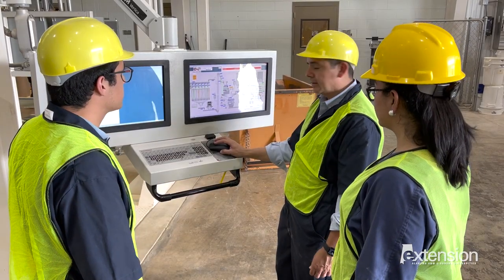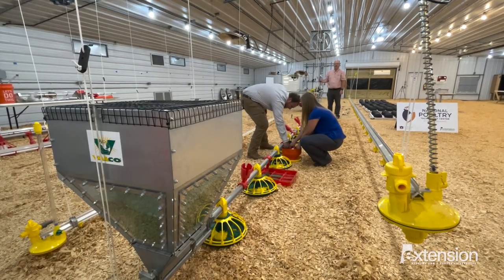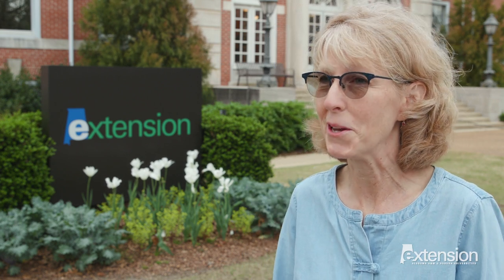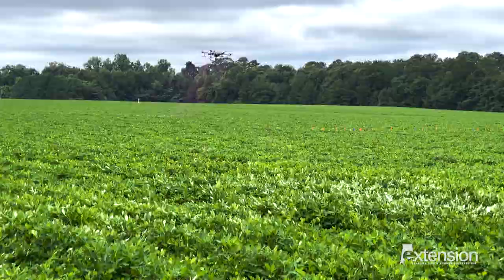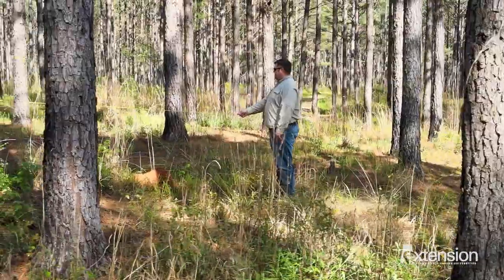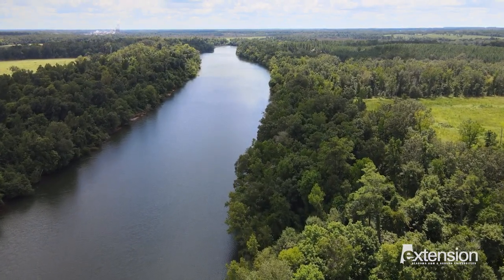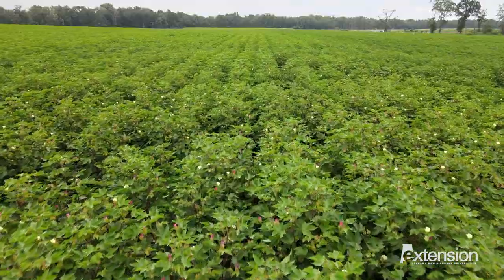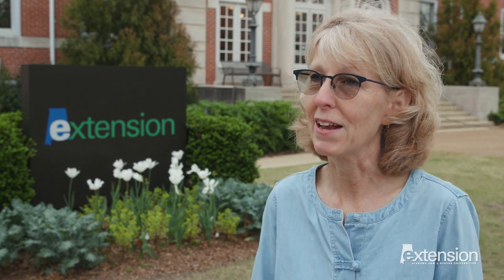Down to Earth: Sustaining for the Future